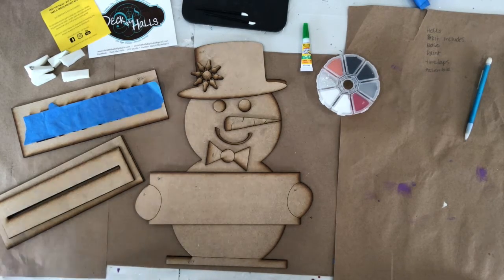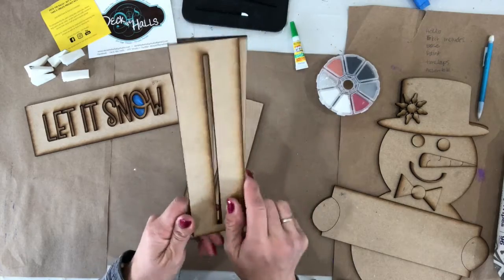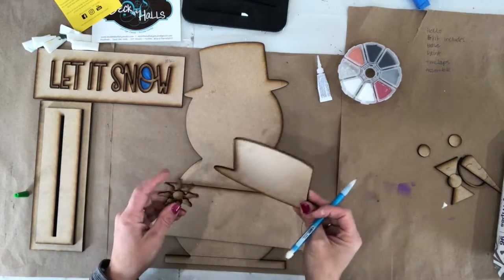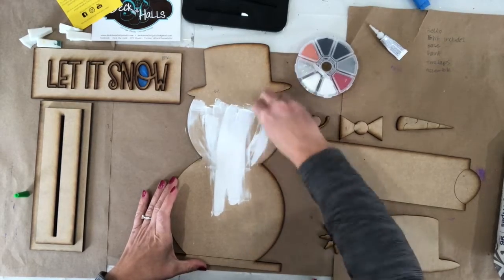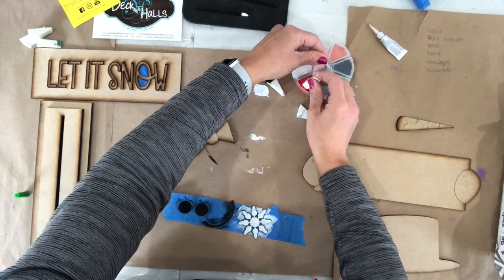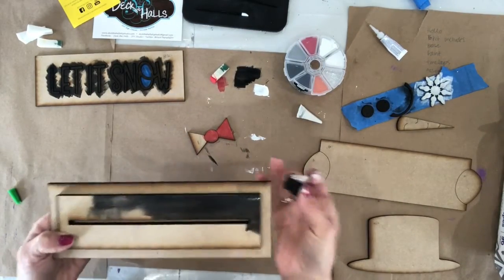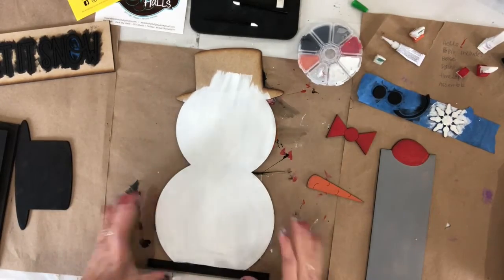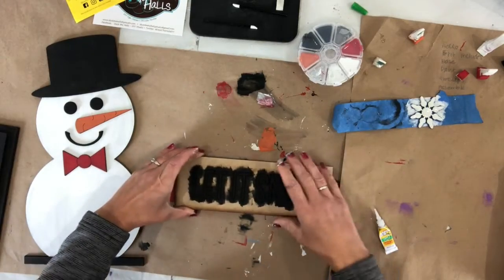DIY with Deck the Halls - Snowman Shelf Sitter